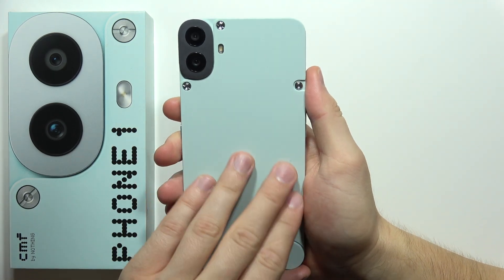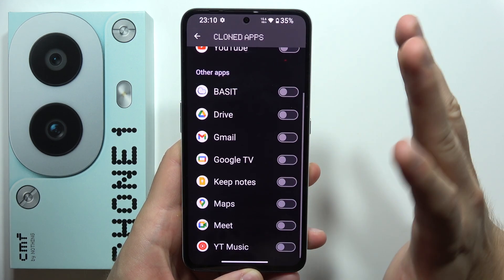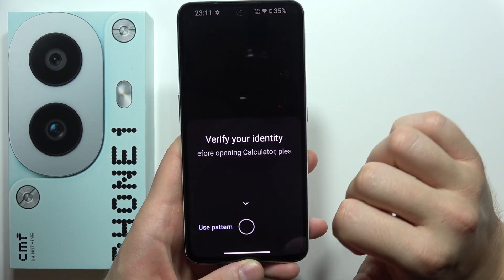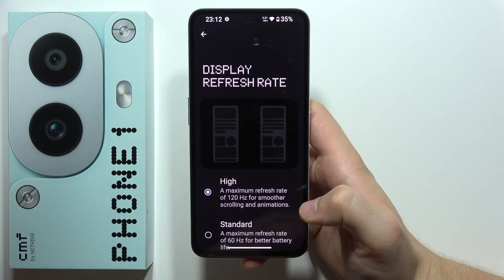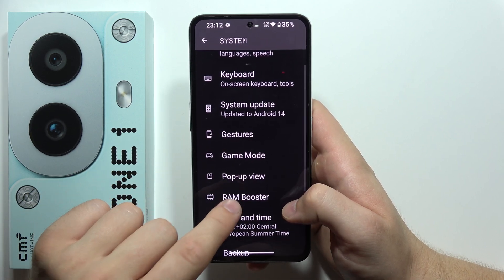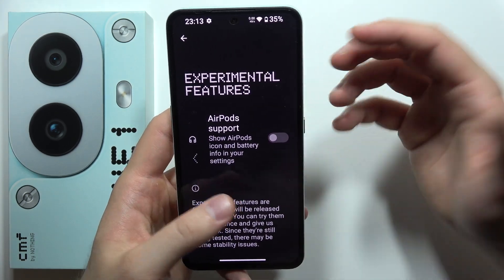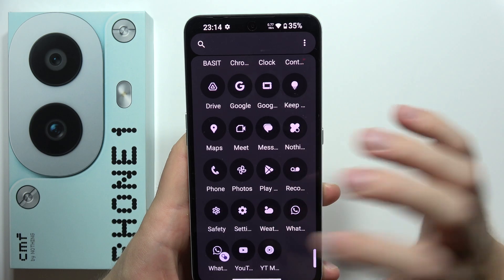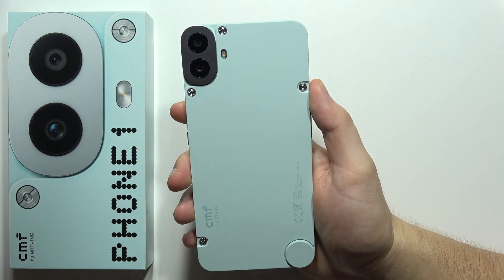The Best Features of CMF Phone 1 - Tips & Tricks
Learn about the best features of the CMF Phone 1 with this informative guide. We’ll explore tips and tricks to help you maximize the use of your phone's top features. Follow our advice to enhance your experience and make the most out of your CMF Phone 1.

Timestamps:
0:00 Introduction
0:05 Hidden apps menu
0:25 Apps cloner
1:03 App locker
1:33 Display/screen
2:11 Game mode
2:41 RAM booster
2:50 Gestures
3:06 AirPods Pro support
3:33 LDAC codec
3:48 Fingerprint sensor
4:01 Lockscreen widgets
4:35 End